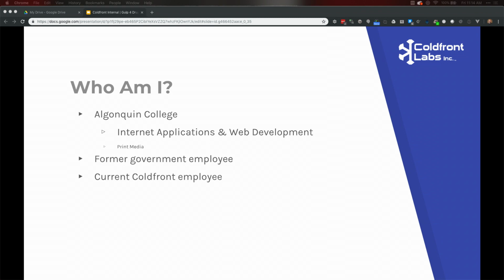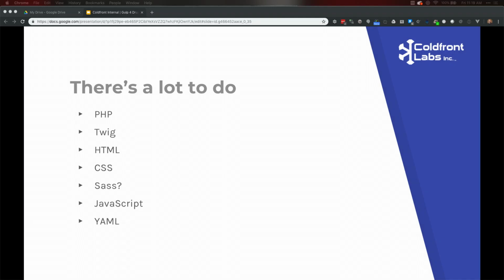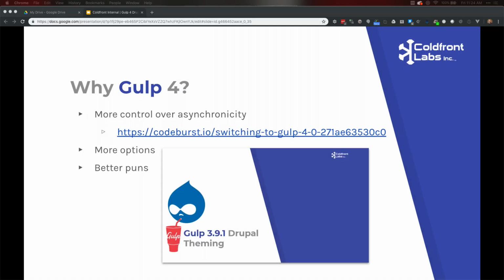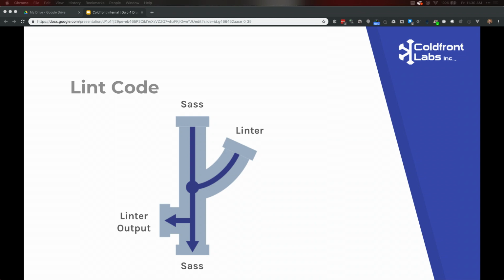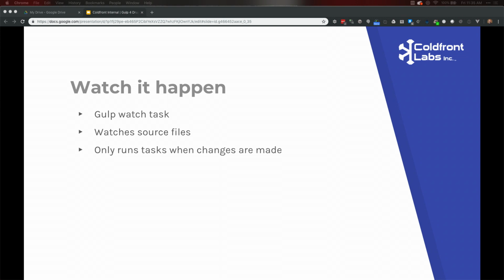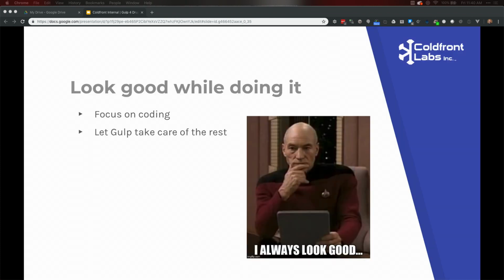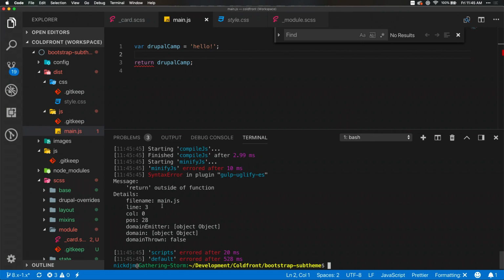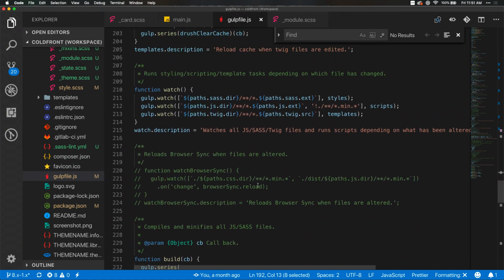Gulp 4 Drupal Theming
Tired of compiling your Sass files? Confused about when to use -webkit and -moz? Never want to hear the words "Internet Explorer" ever again? Gulpjs is the tool for you!

We'll take a look at some common pain points with coding standards, styling for browser compatibility, JavaScript and Internet Explorer, and how to turn your theming-frown upside down with Gulp.

Side effects may include: Happiness, faster development, and possible npm fatigue.

Presented by: nickdjm